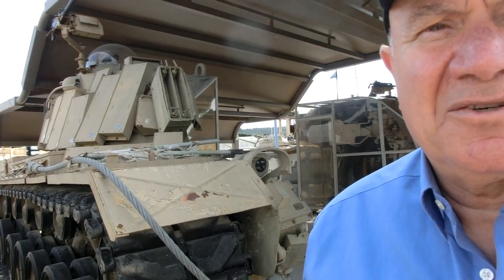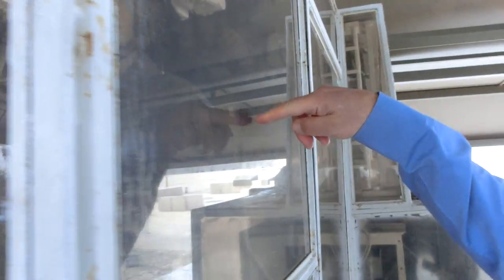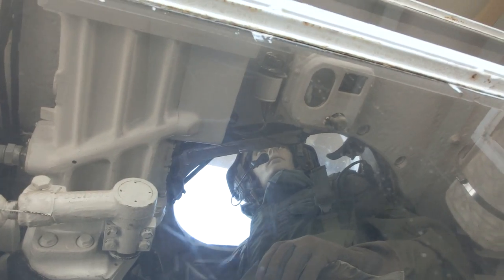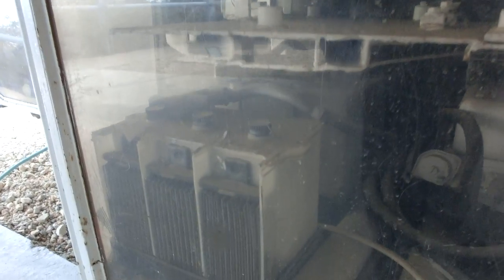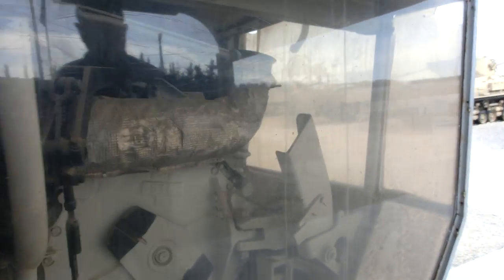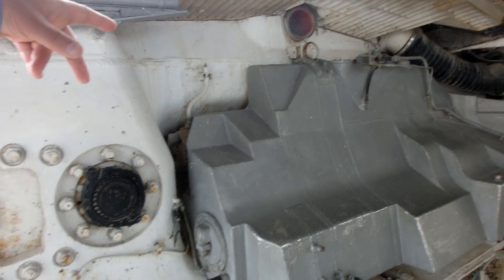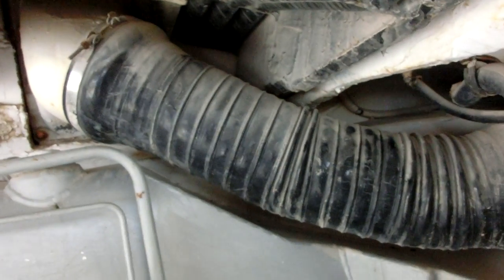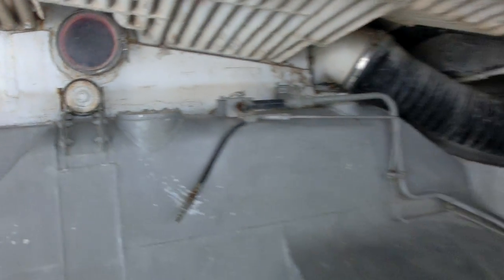Herzel Laor explains the M48 Patton Tank internal structure -1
Herzel Laor explains the M48 Patton Tank internal structure -1 of 2

Yad LaShiryon - The Armor Corps Memorial Site.

CIMG2030 Herzel Laor explains  the M60A1 internals Cross section -1